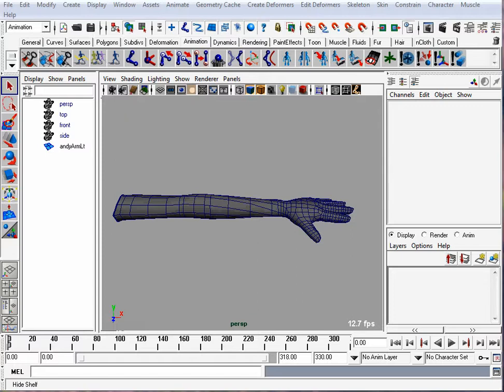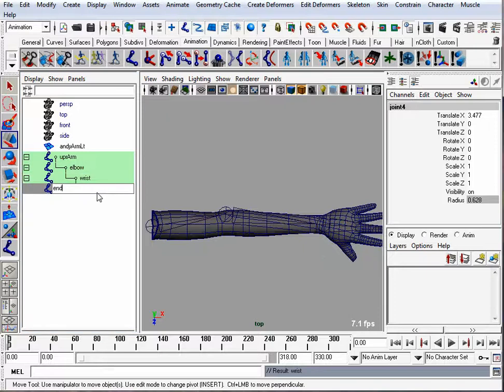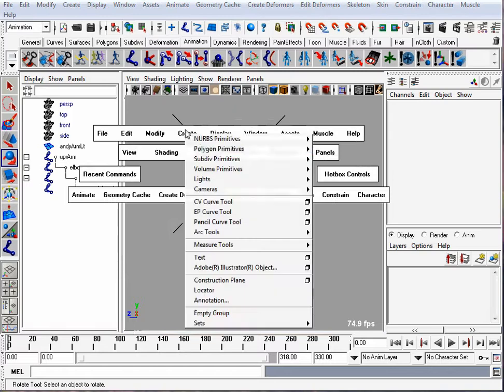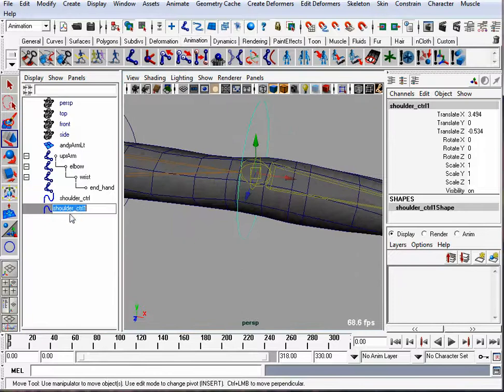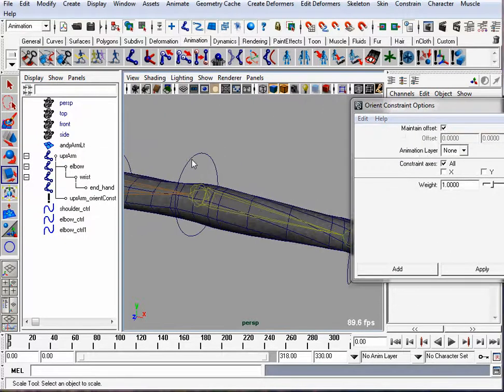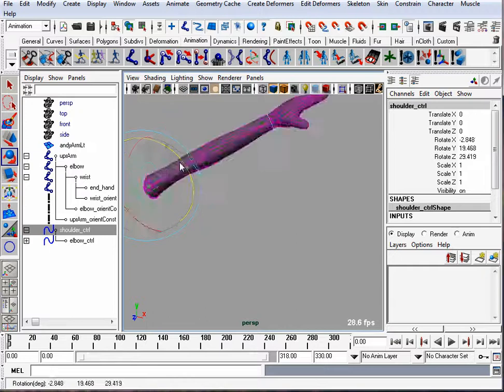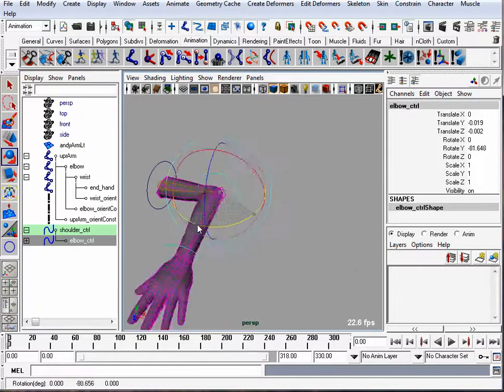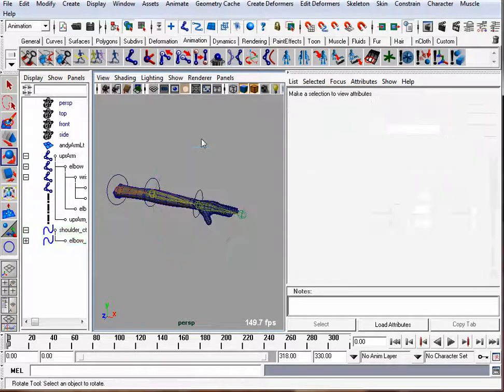Forward Kinematic arm rigging Maya tutorial Part 1 of 2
Tutorial on how to rig a basic forward kinematic arm in Maya using joints, nurbs controllers, orient constraints, and rotation limits.  Uses the arm mesh from the Andy character.  Part 2 of this tutorial shows how to use Set Driven Key and blend shapes to make the arms bicep area flex when the arm is bent inward.